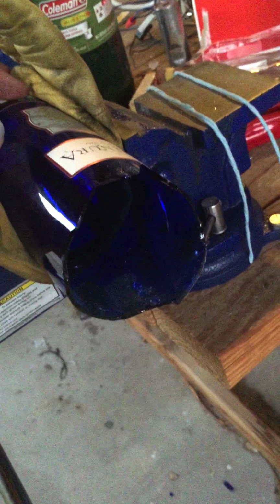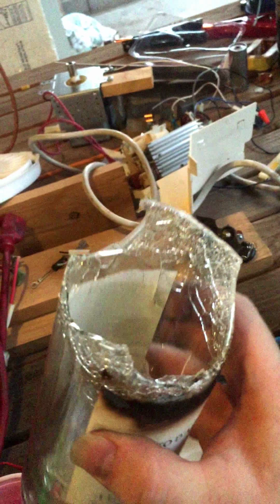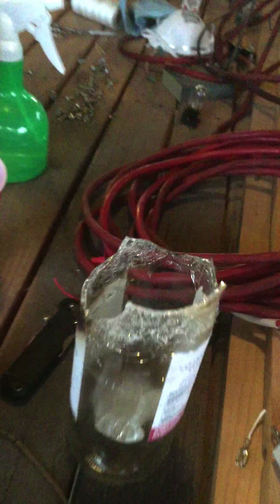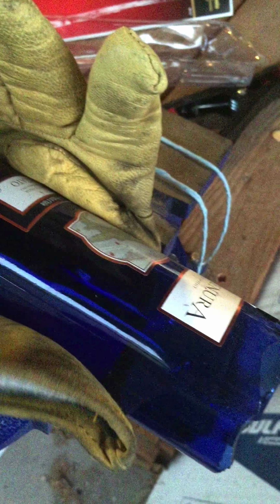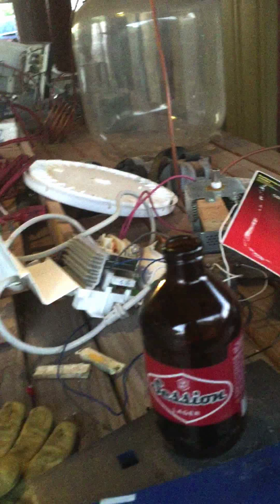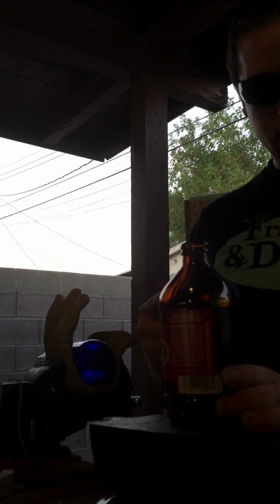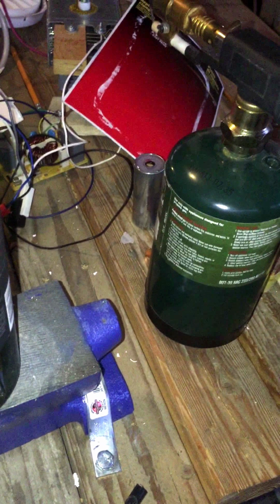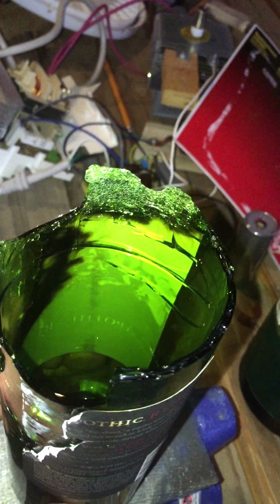Attempt on making a glass from a bottle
This goes over my attempts on following the trend and trying to make a drinking glass out of wine bottles.